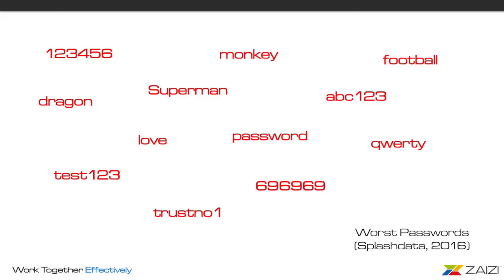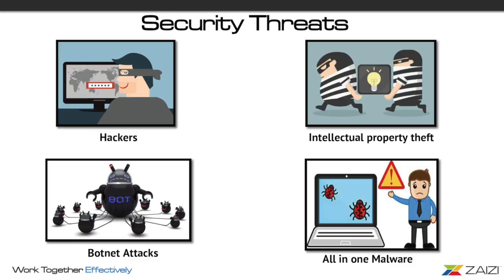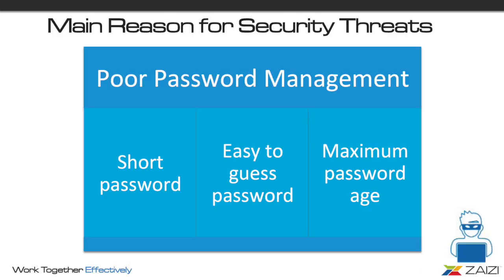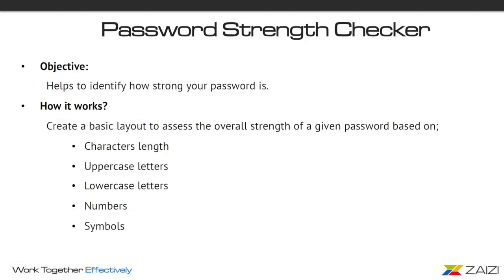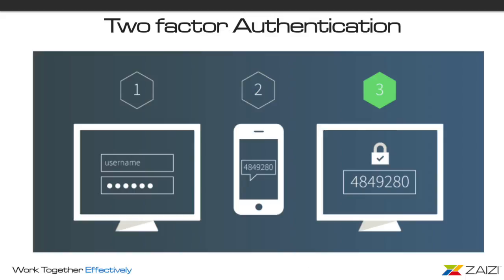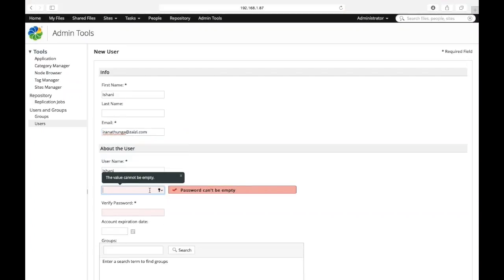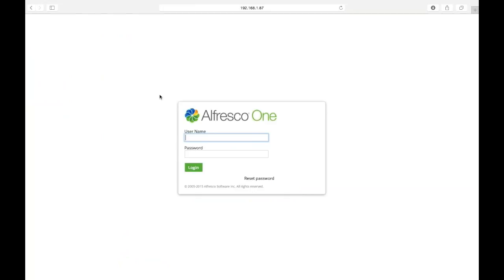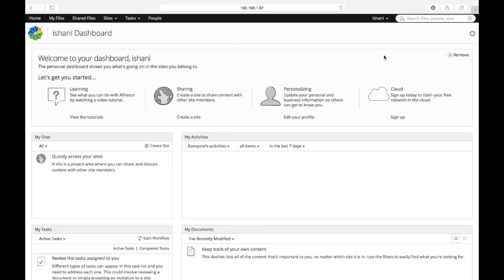Add An Extra Security Layer To Protect Your Content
Our solution provides extra layer of security, two factor authentication and reCAPTCHA to effectively protect your content from other security breaches.  Verification with two factor authentication requires two independent factors to be provided for authentication. Also reCAPTCHA helps to protect your content from external threats while letting reap people pass through with ease.